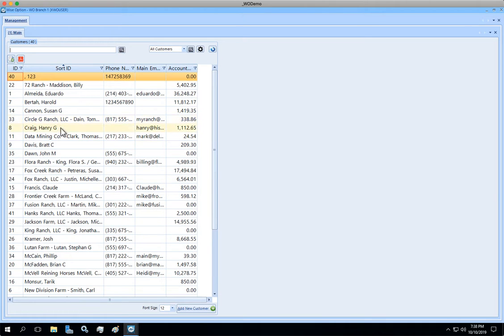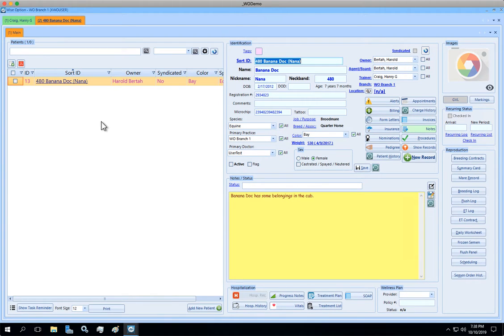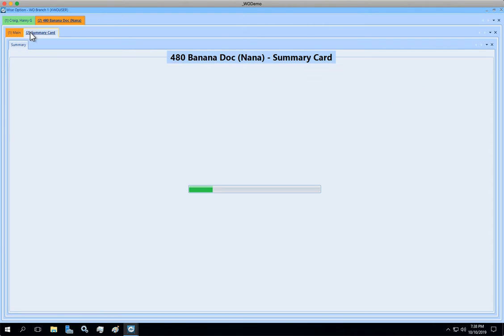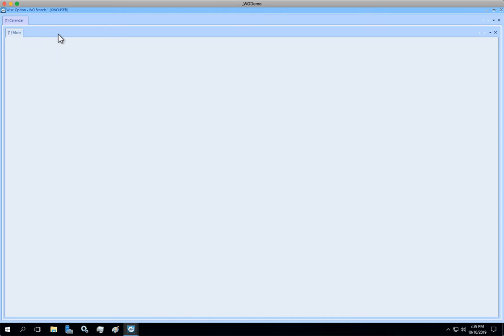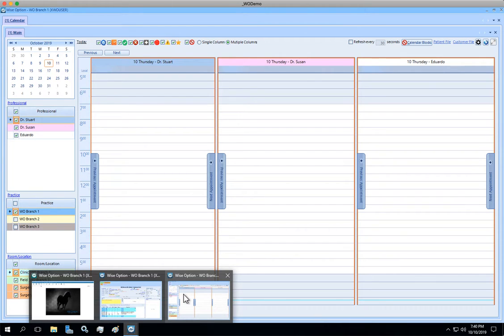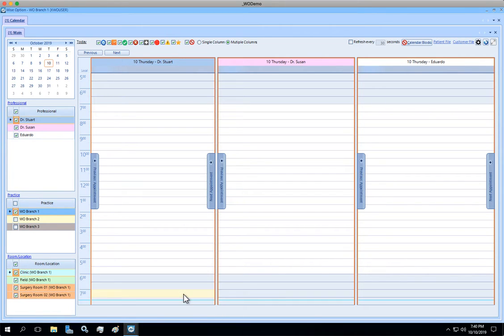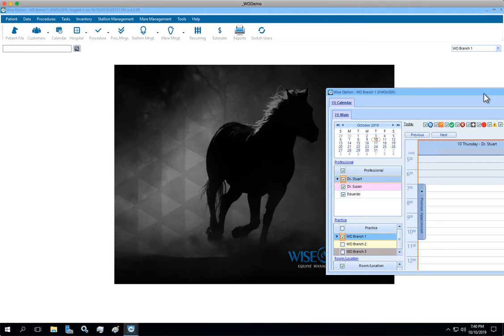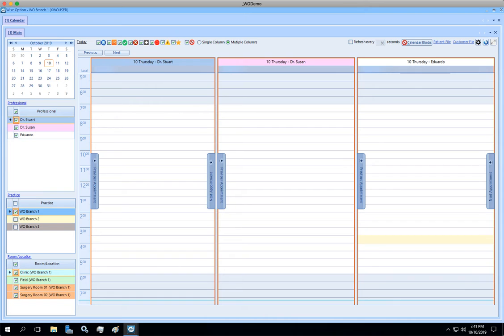WO6 eLearning Hints and Tips Multiple Windows and Displays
Learn how to optimize your workflow with multiple monitors while using the platform. This tutorial demonstrates how to manage and move windows across screens, allowing you to work with customer data, patient records, and calendars simultaneously for improved efficiency.